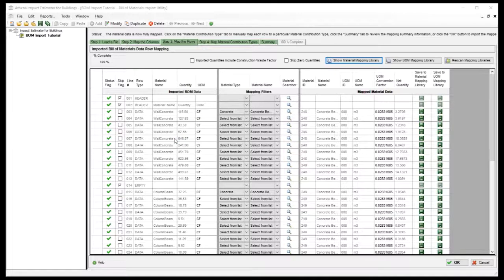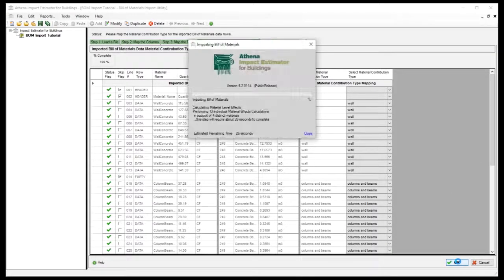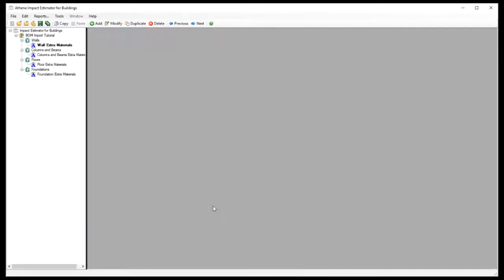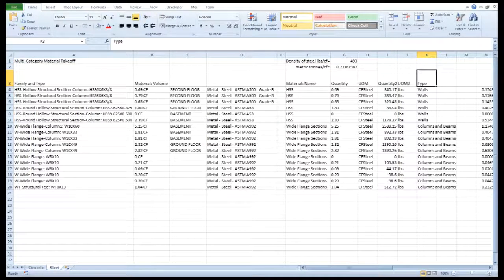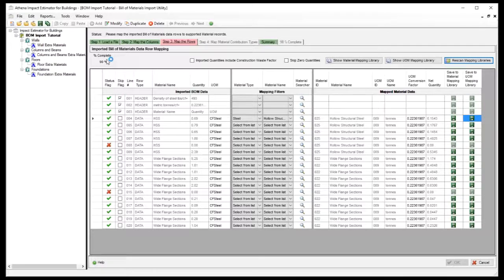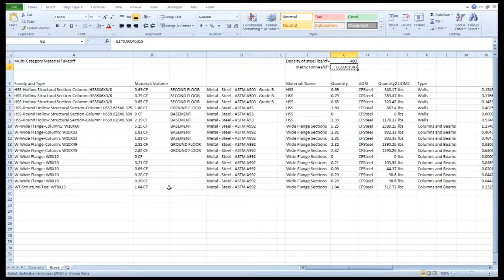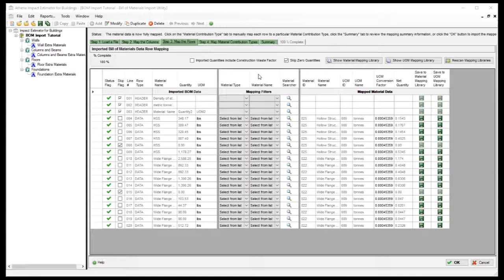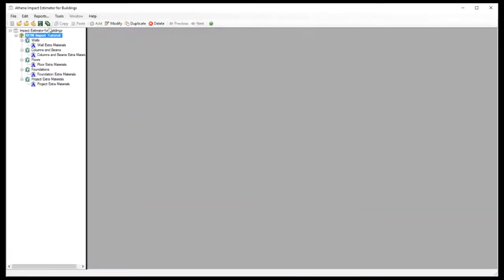11 Bill of Materials Import Part 2